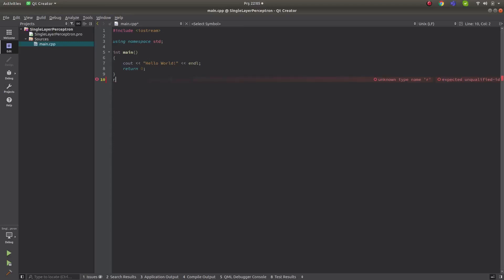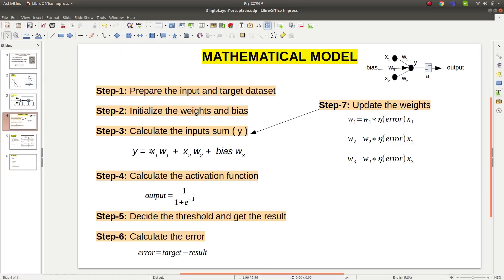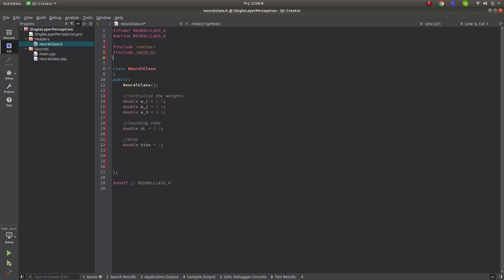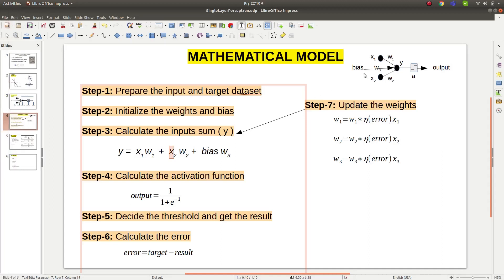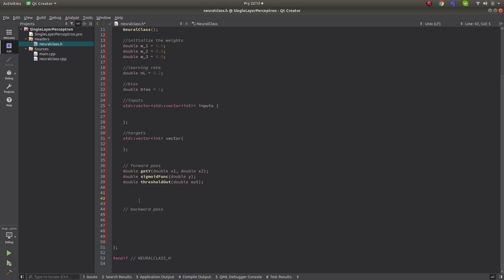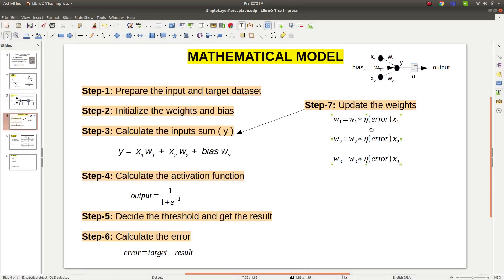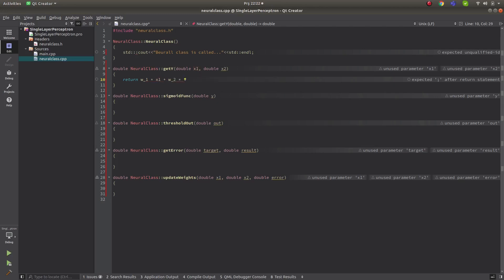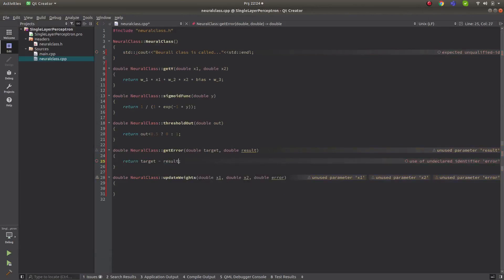NEURAL NETWORKS - 2 | PERCEPTRON MODEL WITH C++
In this video, I created the class of perceptron mathematical model. Next video will be included all code also github link.